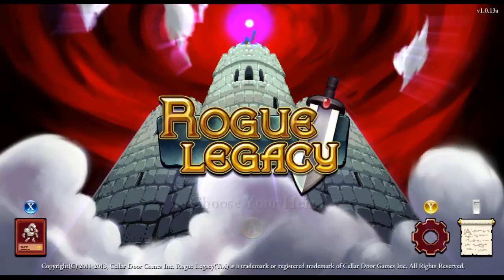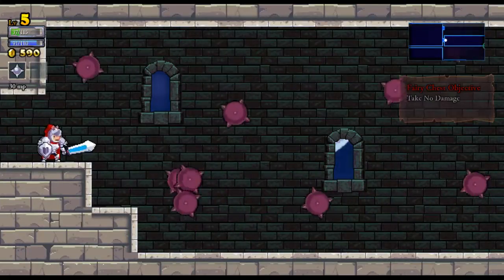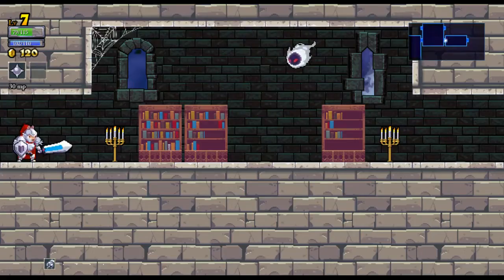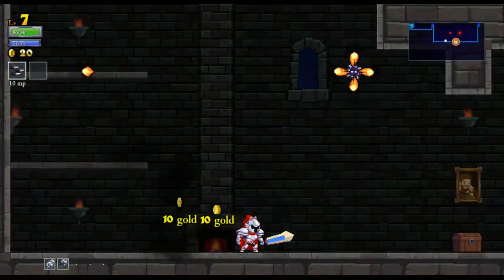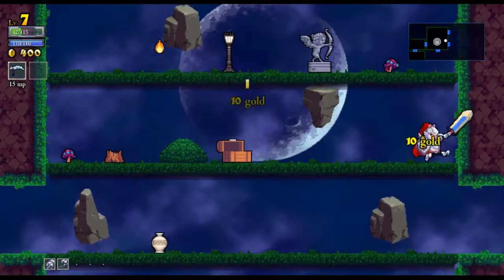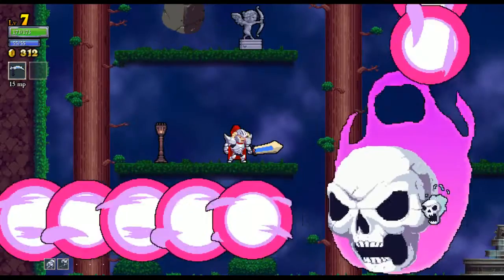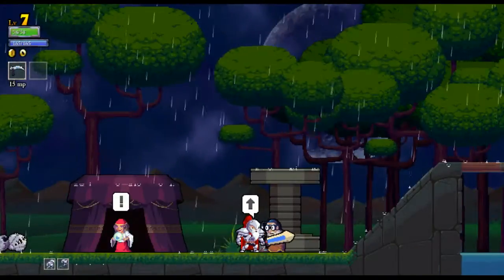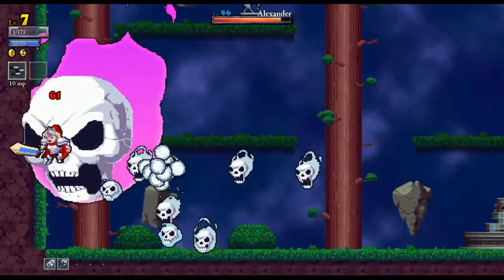Let's Play Rogue Legacy - No upgrade challenge Part 3 - Challenge Failed